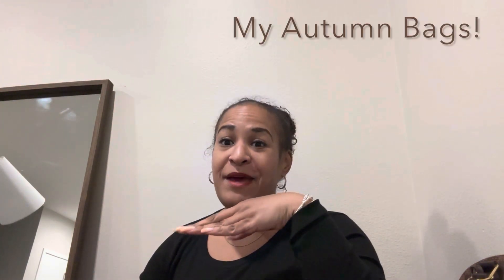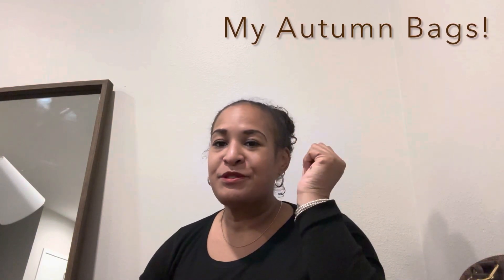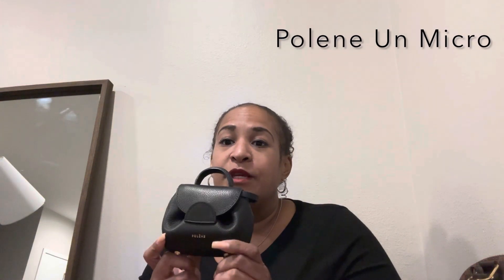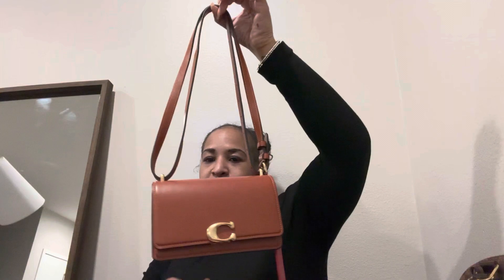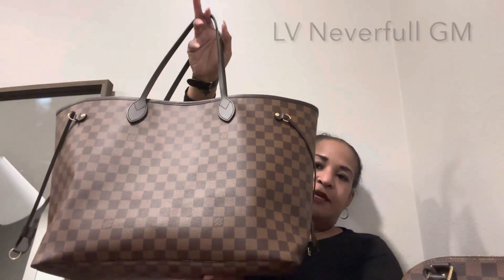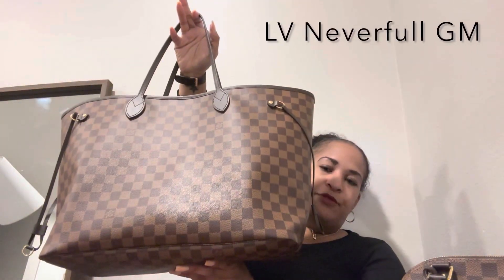My Favorite Autumn Bags! 🤎